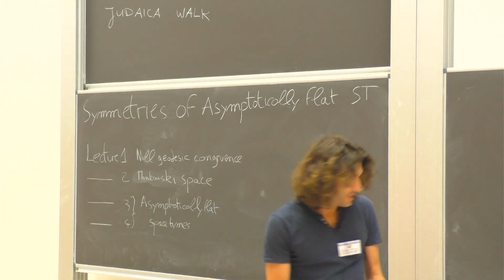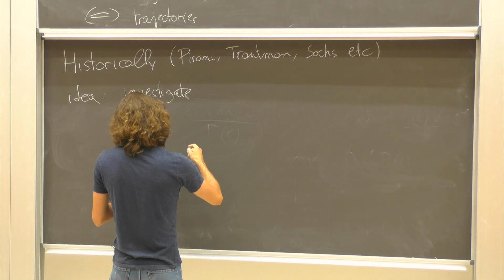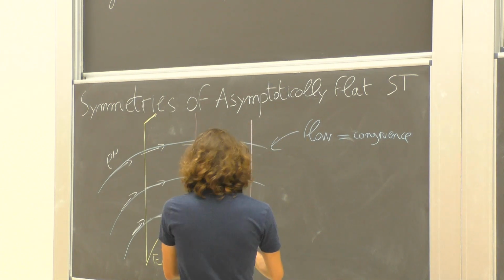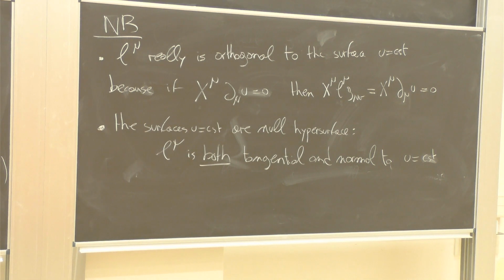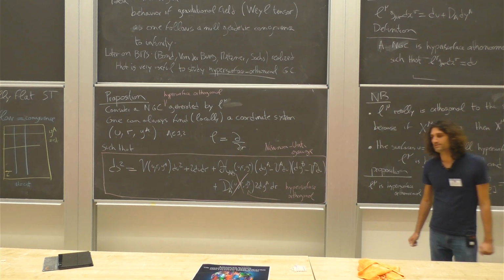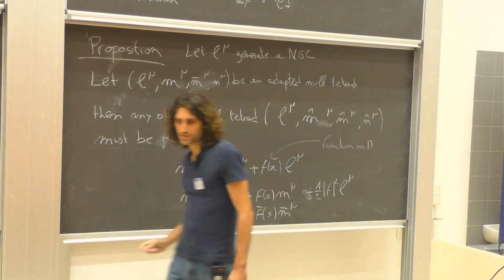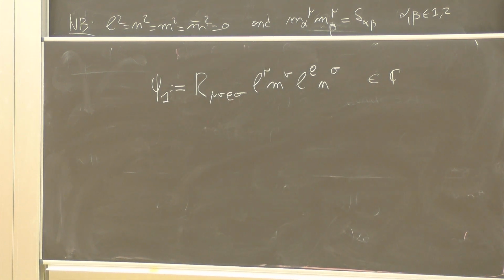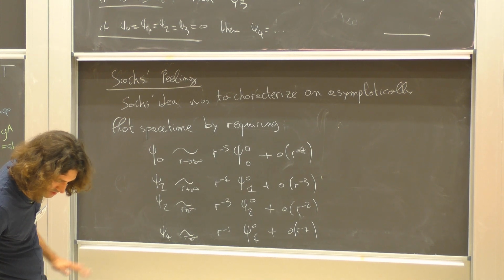Symmetries of Asymptotically Flat Spacetime Part 1